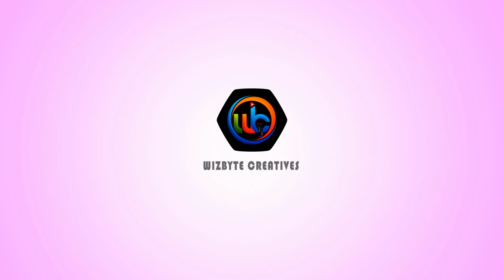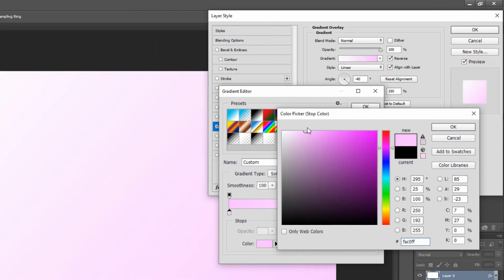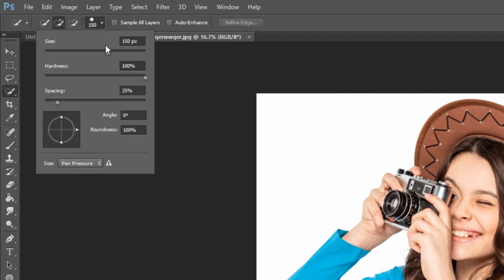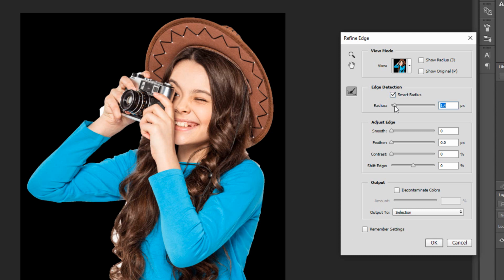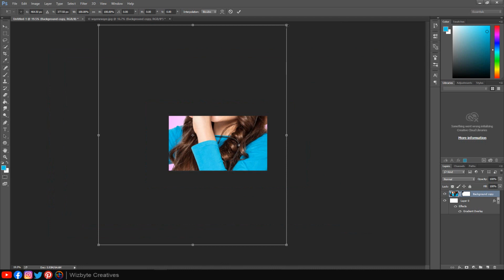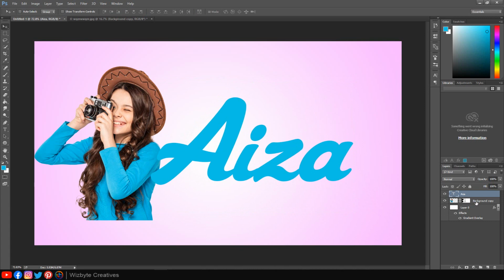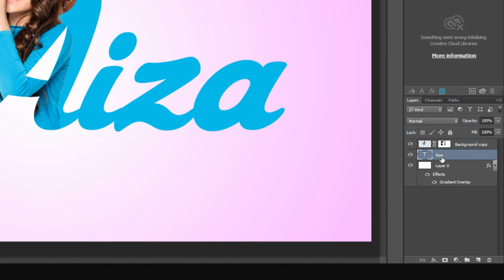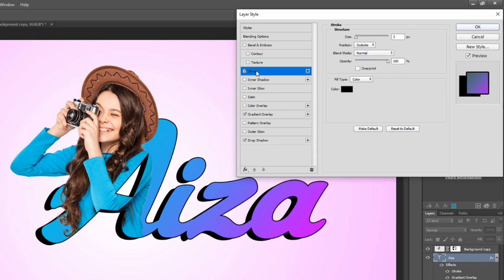Text Masking Effect Photoshop Tutorial Typography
Photoshop Tutorial: How to Create a Powerful Text Portrait from a Photo
How to Create an Awesome Letter Portrait - Photoshop Tutorial
How to Create Letter Portrait | Photoshop Tutorial